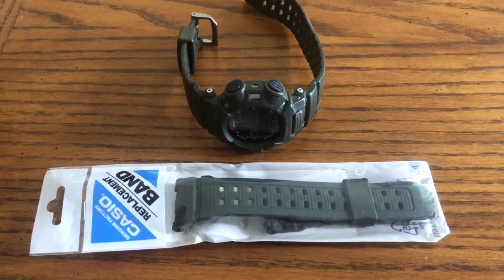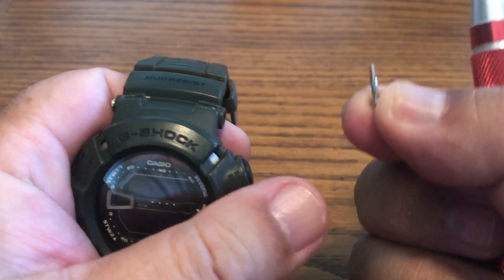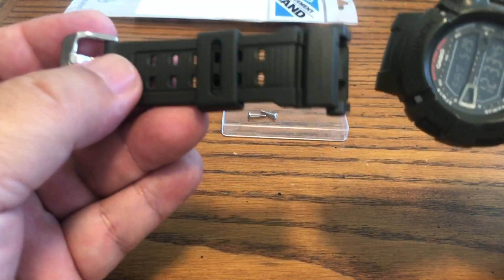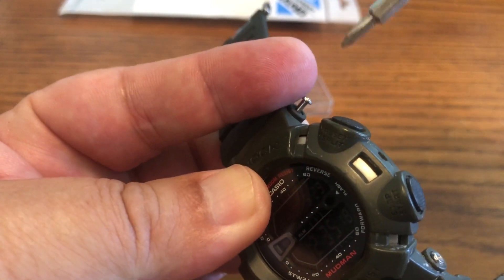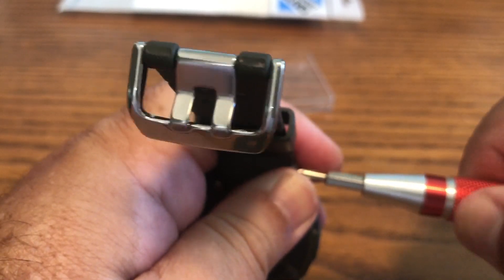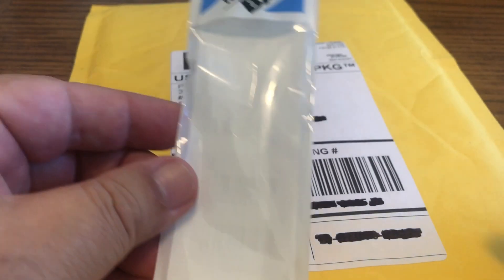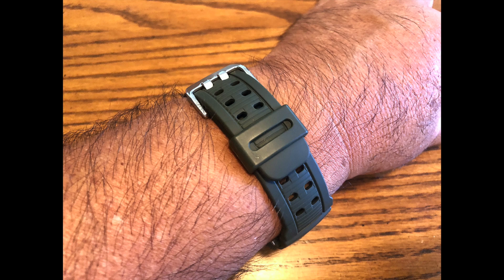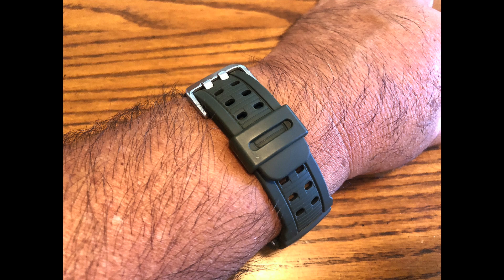Casio G-Shock G9000 Mudman Band EASY Replacement!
How To Replace a Casio G-Shock Band For a G-9000 Mudman Wristwatch!

One day diving for lobster i almost lost my Casio Mudman Watch. Since then i put it away & i just glance at my iPhone for the time. But with summer in full bloom i decided to save a few bucks & to do the work myself. I do most of my internet shopping on eBay or Amazon. There's 4 reasons for this.

1) I myself operate my own online store so i prefer to shop from fellow internet businessman such as myself.

2) For years i've produced reviews on Amazon to help customers decide what to purchase.

3) Shopping online gives me a vaster choice of products.

4) Since i'm in Hawaii Amazon packs & ships items extremely fast. I hate driving around in traffic & putting in $20 gas at Costco by the end of the day. This way i save $20 & i go fishing instead:)

So far i've found every new or used item that i need on either Amazon or eBay.

For those that are looking for good service & prices on original Casio parts this is the eBay online company that i use-

Casio Genuine Replacement Strap for G Shock Watch Model-G9000-1
Casio Men's G-Shock G9000-1 Sport Watch